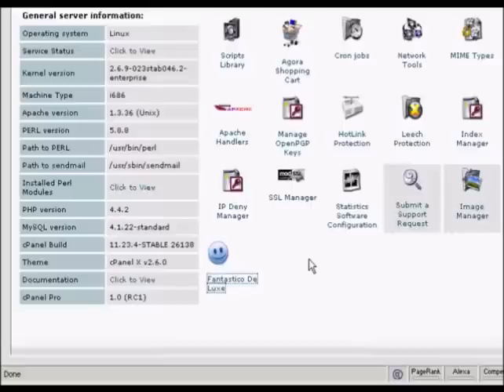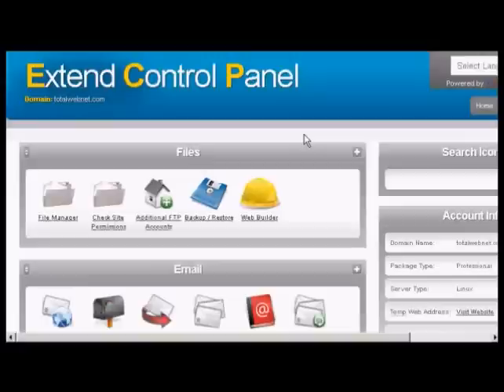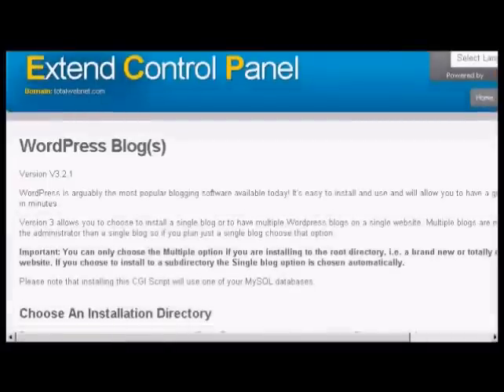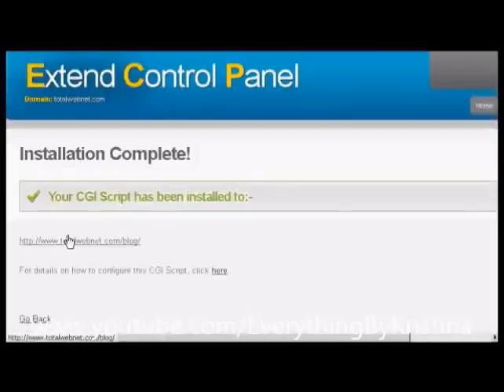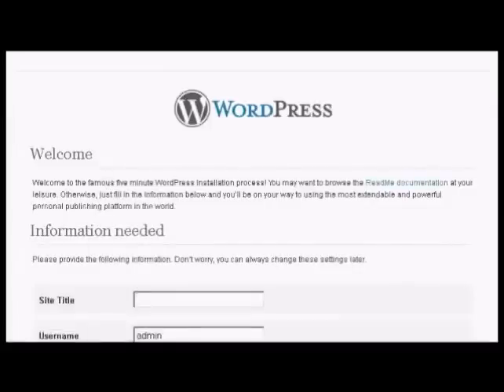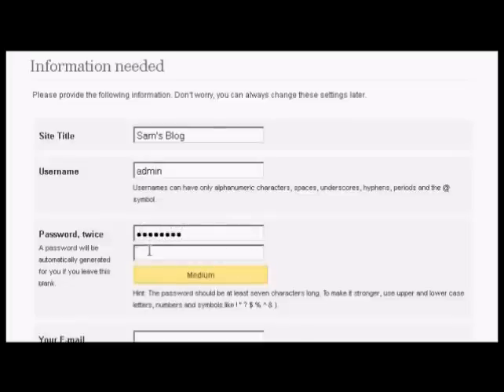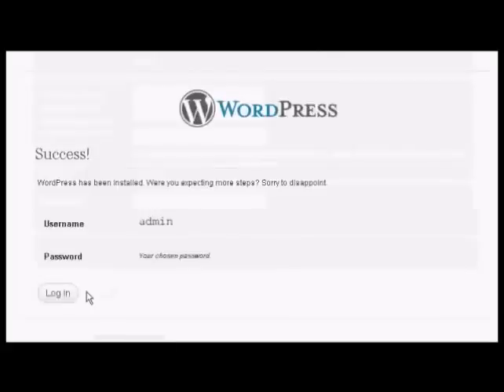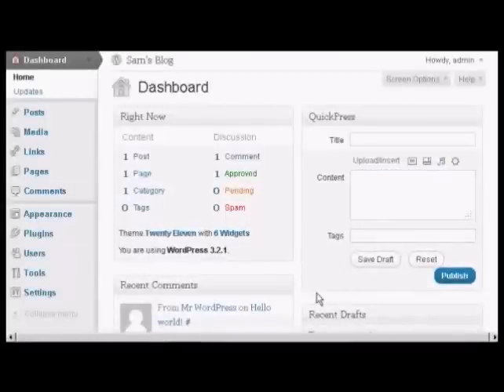The Blogging Series - Video 2 - How to Install WordPress Automatically Using cPanel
How to Install WordPress Automatically Using cPanel